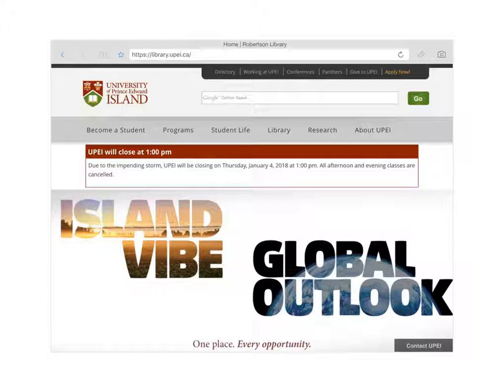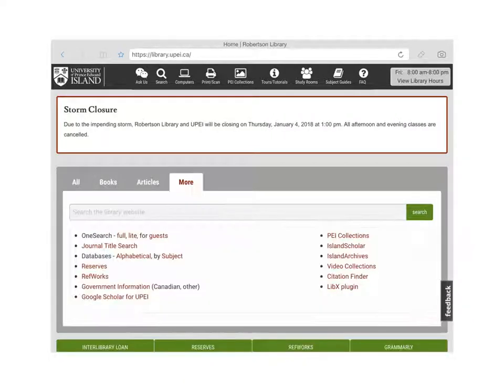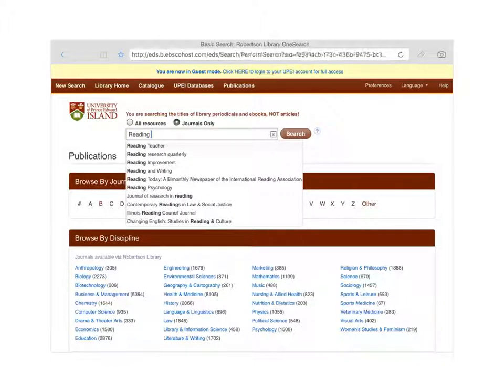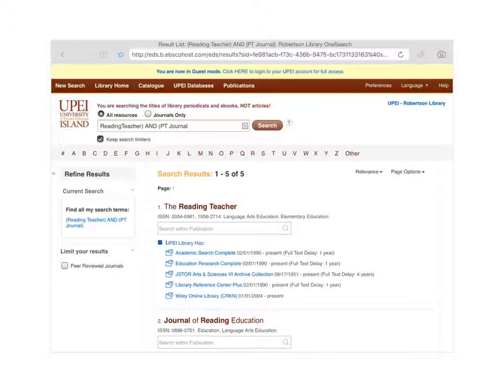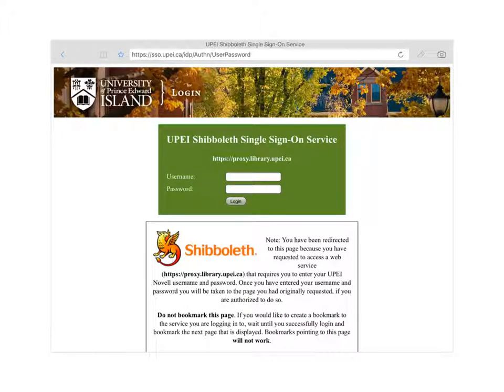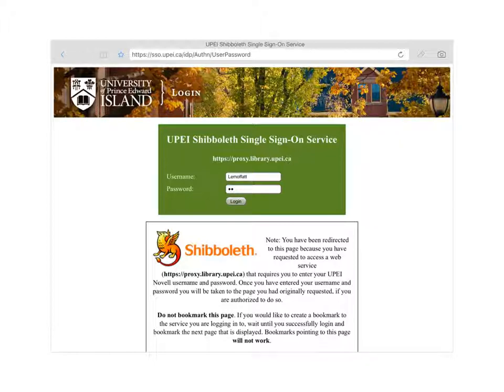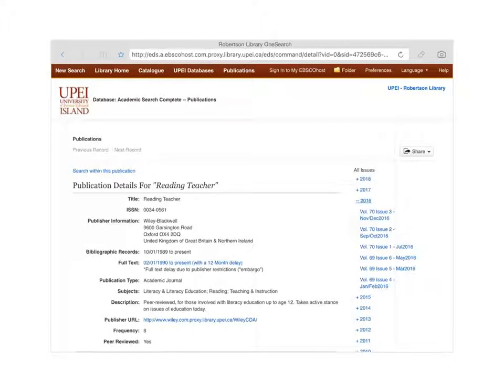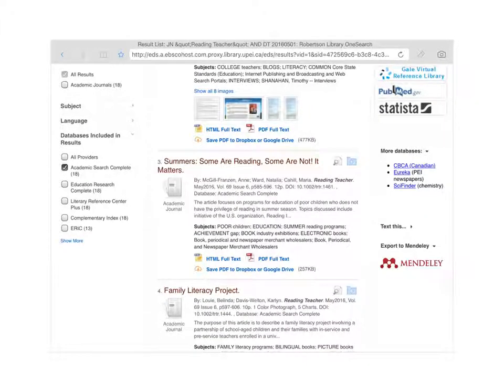How to find an article